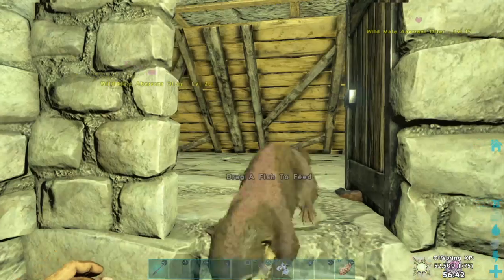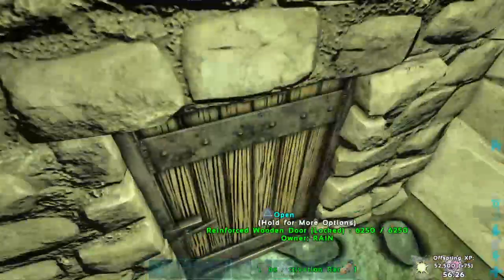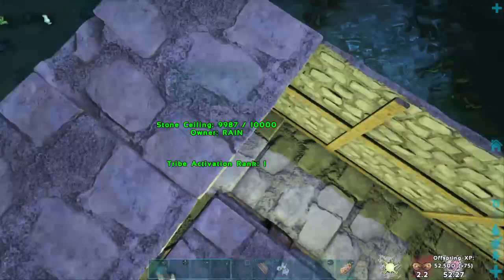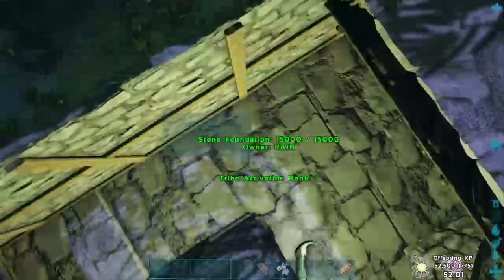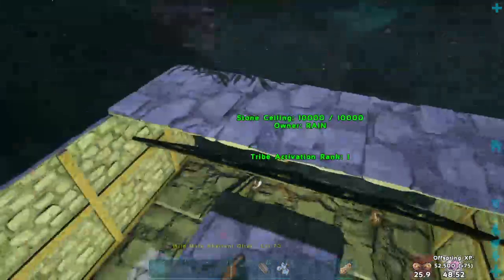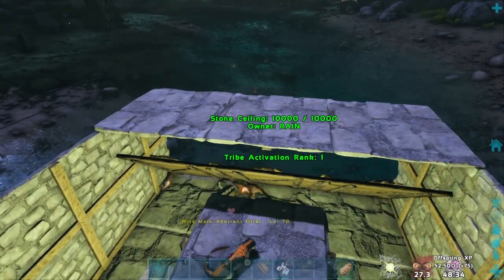Ark otter trap boat design, build, test.